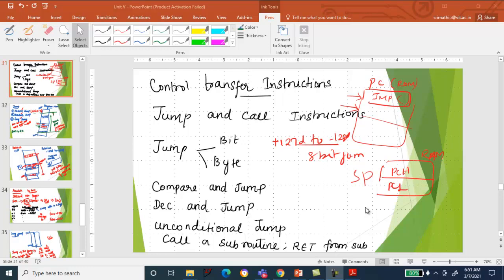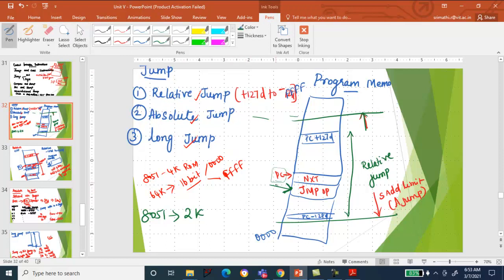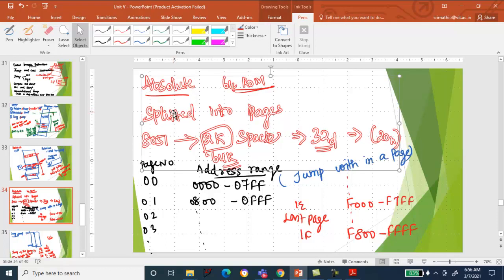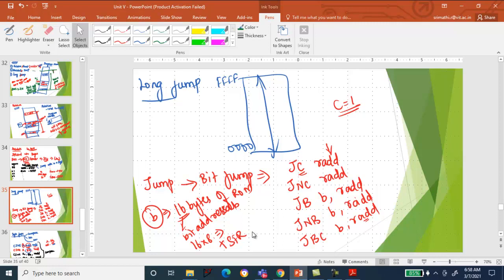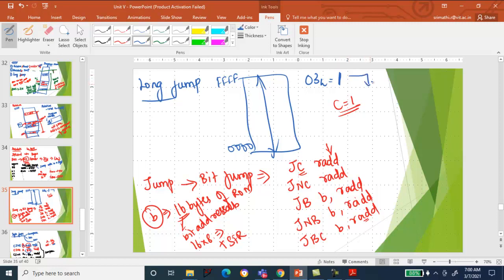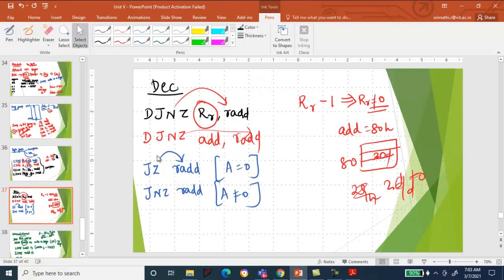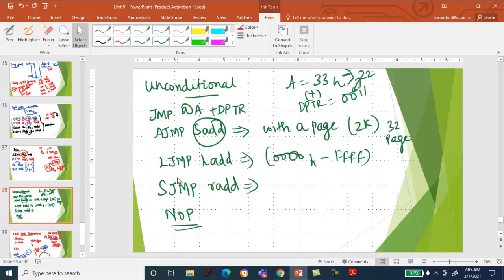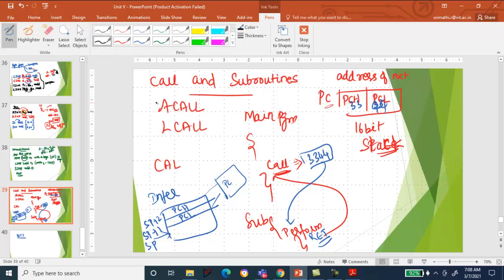Control Transfer Instructions of 8051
Jump and Call instructions of 8051 microcontroller